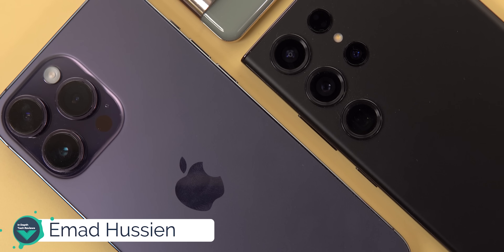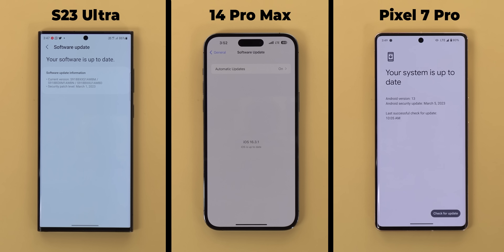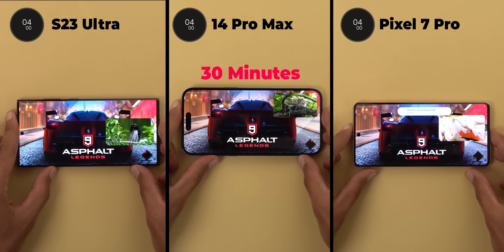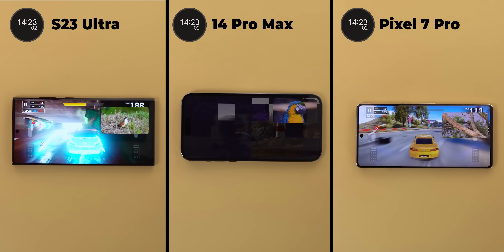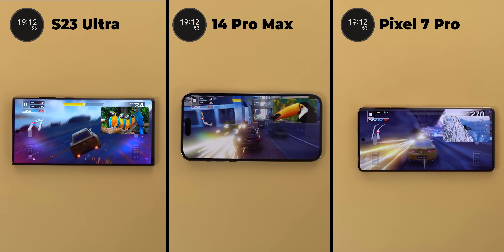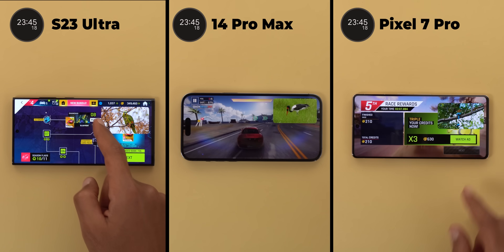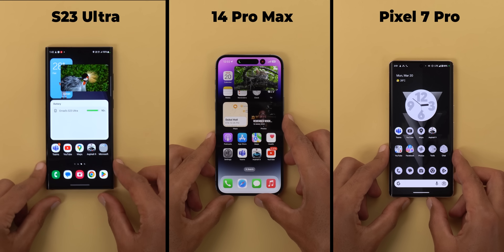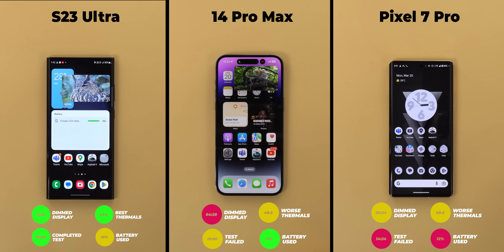iPhone 14 Pro Max vs S23 Ultra vs Pixel 7 Pro - Speed, Battery & Thermal Tests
Battery consumption, speed & thermal management are the main factors to identify which smartphone chipset is the best in 2023.
In this video I will compare the A16 Bionic in the 14 Pro Max vs Snapdragon 8Gen2 For Galaxy in the S23 Ultra vs Google Tensor G2 in the Pixel 7 Pro.
The test includes 5 heavy tasks that each flagship will run simultaneously  for 30 minutes to see which one will survive and takes the win.

Part 2 between S23 Ultra and the 14 Pro Max After iOS 16.4 Update:

**Chapters**
0:00 - Intro
0:21 - Comparison Rules
1:17 - Performance Test
4:54 - Battery & Temperature Check
5:13 - Results & Rankings
6:09 - Outro

apple a16 bionic,
snapdragon 8gen2,
google tensor chip,
pixel 7 Pro,
Pixel 7,
google tensor 2,
tensor 2 chip,
google pixel 7 pro,
in depth tech reviews,
s23 ultra vs pixel 7 pro,
google tensor g2 vs snapdragon 8 gen 2,
google tensor g2 vs snapdragon 8 gen 2 benchmark,
snapdragon 8 gen 2 vs a16 bionic,
snapdragon 8 gen 2 vs a16 bionic benchmark,
google tensor g2 vs a16 bionic,
google tensor g2 vs a16 bionic benchmark,
s23 ultra vs iphone 14 pro max battery test,
s23 ultra vs iphone 14 pro max speed test,
s23 ultra vs iphone 14 pro max performance test,
s23 ultra vs iphone 14 pro max thermal test,
s23 ultra vs iphone 14 pro max overheating test,
s23 ultra vs pixel 7 pro battery test,
s23 ultra vs pixel 7 pro speed test,
s23 ultra vs pixel 7 pro performance test,
s23 ultra vs pixel 7 pro thermal test,
s23 ultra vs pixel 7 pro overheating test,